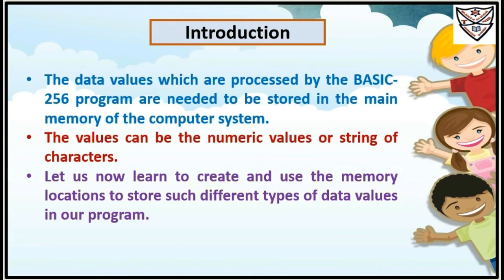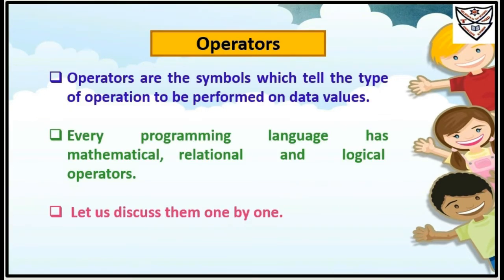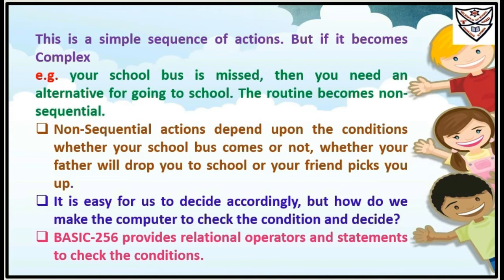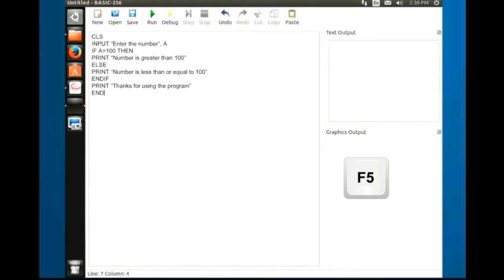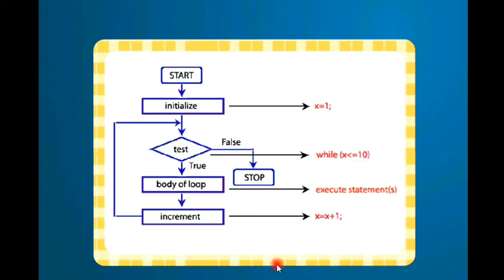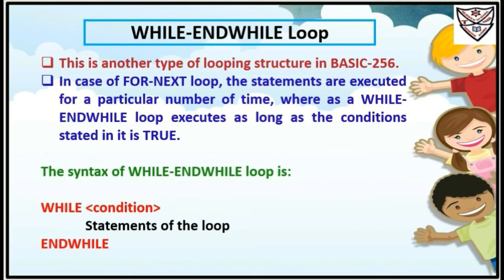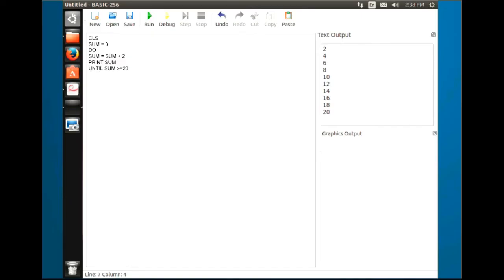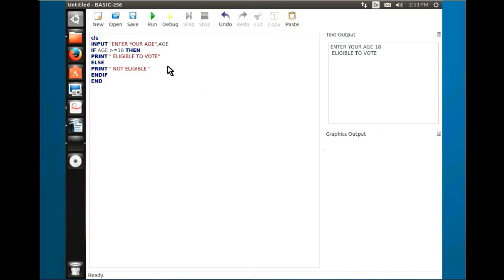L - 9 Moving Ahead with Basic - 256 ( Std - VI ) (Sub - Computer)